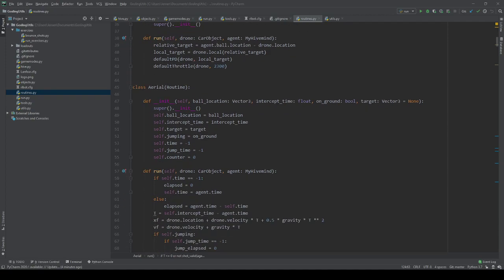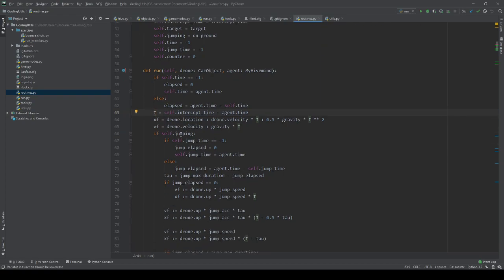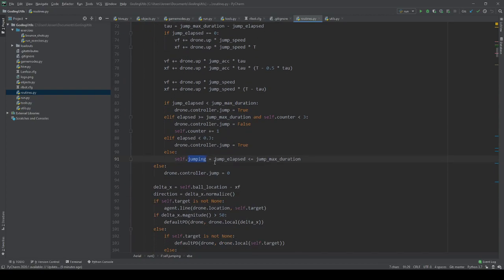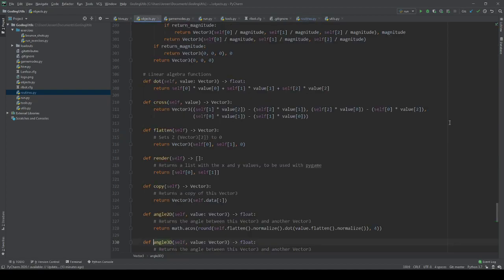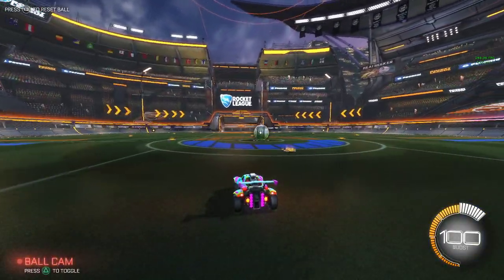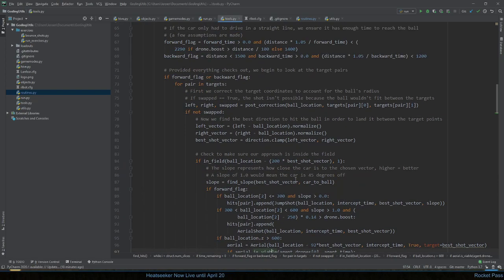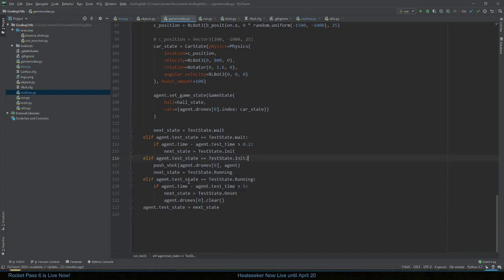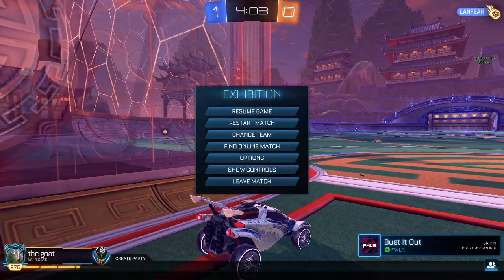RLBot Adding Aerials to GoslingUtils aka ep7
Today Im gonna show you how I added aerials to GoslingUtils, which could be seen as an unofficial episode 7 since I believe Goose still works on it as well.